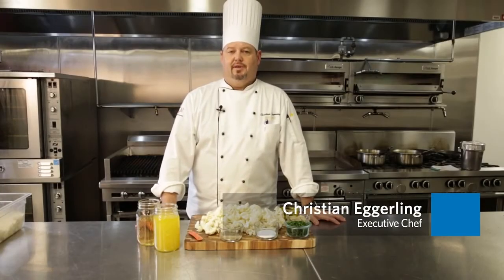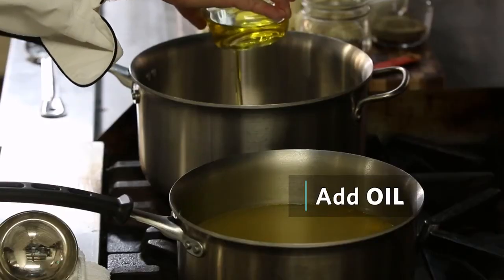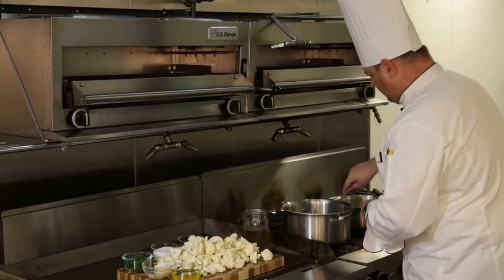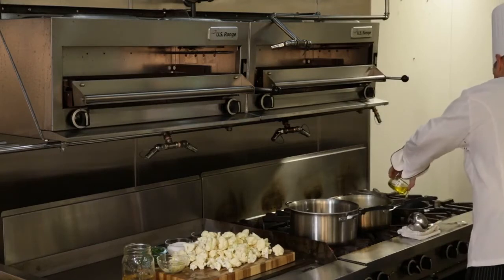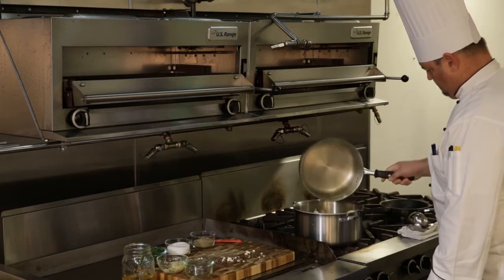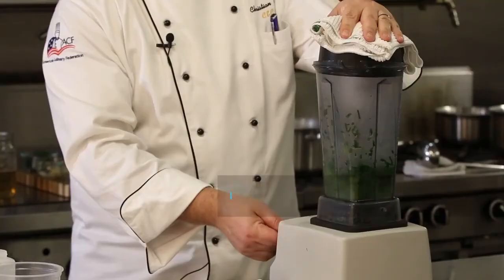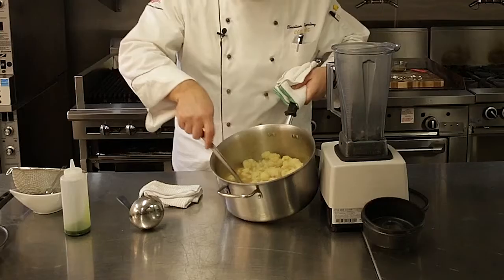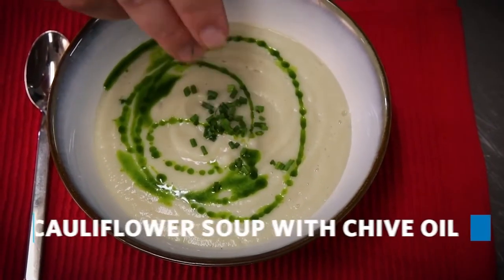Cauliflower Soup Recipe | City of Hope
Try this healthy cauliflower soup recipe courtesy of City of Hope Executive Chef Christian Eggerling. Get this recipe and others at Living Well

ABOUT CITY OF HOPE

City of Hope is an independent biomedical research and treatment center for cancer, diabetes and other life-threatening diseases. Founded in 1913, City of Hope is a leader in bone marrow transplantation and immunotherapy such as CAR T cell therapy. City of Hope’s translational research and personalized treatment protocols advance care throughout the world. Human synthetic insulin, monoclonal antibodies, and numerous breakthrough cancer drugs are based on technology developed at the institution.  Translational Genomics Research Institute (TGen) became a part of City of Hope in 2016. AccessHopeTM, a wholly owned subsidiary, was launched in 2019, dedicated to serving employers and their health care partners by providing access to City of Hope’s exceptional cancer expertise. A National Cancer Institute-designated comprehensive cancer center and a founding member of the National Comprehensive Cancer Network, City of Hope is ranked among the nation’s “Best Hospitals” in cancer by U.S. News & World Report. Its main campus is located near Los Angeles, with additional locations throughout Southern California and in Arizona.